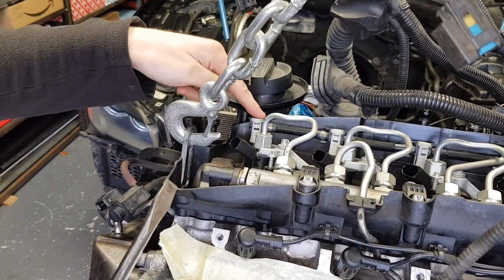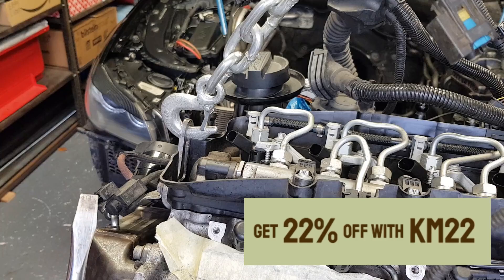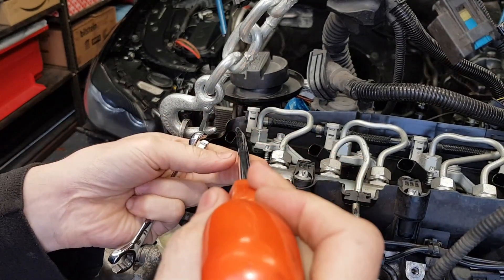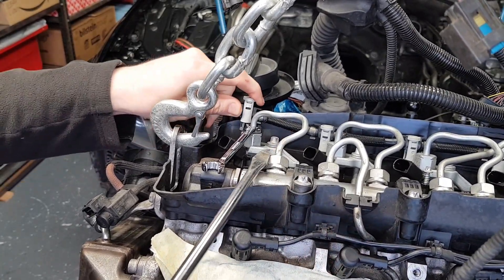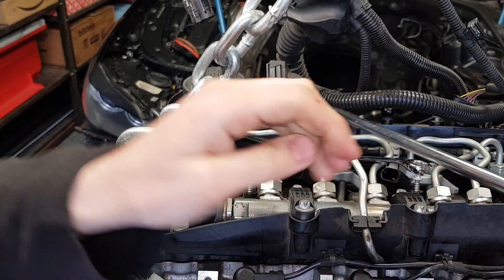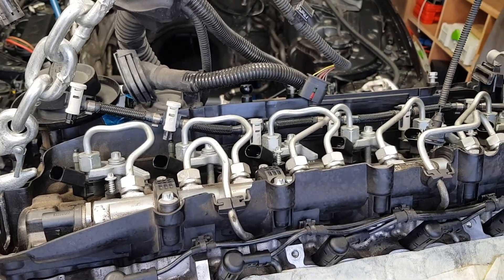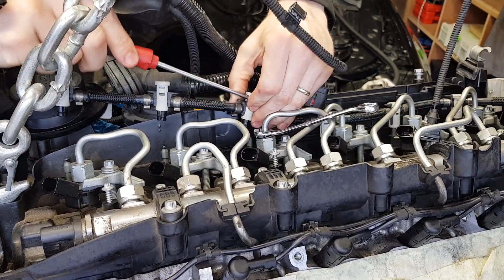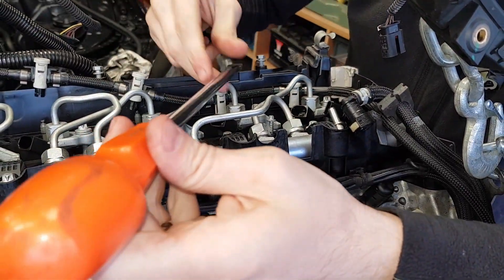How to remove injector diesel return line BMW N57 M57 N47 M47 drip pipe fuel leak off overflow pipes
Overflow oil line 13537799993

How to Remove Injector Diesel Return Line on BMW N57, M57, N47, M47 - Step-by-Step Guide to Fix Drip Pipe Fuel Leak Off Overflow Pipes

In this comprehensive step-by-step video guide, I will walk you through the process of removing the injector diesel return line on BMW N57, M57, N47, and M47 engines. Specifically, we will focus on fixing drip pipe fuel leak off overflow pipes, a common issue faced by BMW owners.

The injector diesel return line plays a crucial role in the fuel system, ensuring proper fuel flow and pressure regulation. However, over time, these lines can develop leaks, leading to fuel seepage and potential engine performance problems.

During this tutorial, I will provide clear instructions and demonstrate the necessary tools and techniques required to safely remove the injector diesel return line. We will address the drip pipe fuel leak off overflow pipes, allowing you to fix the issue and prevent further fuel leaks.

By following along with this guide, you will gain the confidence and knowledge to undertake this repair task on your BMW N57, M57, N47, or M47 engine. I will share valuable tips and precautions to ensure a successful removal process without causing any damage.

Don't let a fuel leak compromise your BMW's performance and safety.

Overflow oil line 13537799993 found in the following models:

BMW 1 Series (E81, E82, E87, E88)
BMW 3 Series (E90, E91, E92, E93)
BMW 5 Series (E60, E61, F10, F11)
BMW X1 (E84)
BMW X3 (E83)
BMW X5 (E70)
BMW Z4 (E89)
BMW 6 Series (E63, E64)
BMW 7 Series (F01, F02)
BMW X6 (E71)